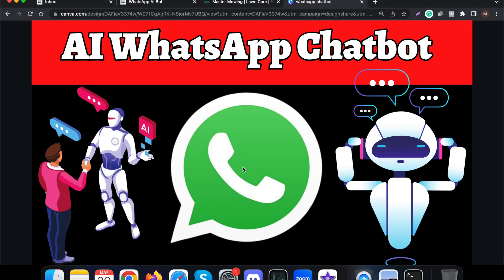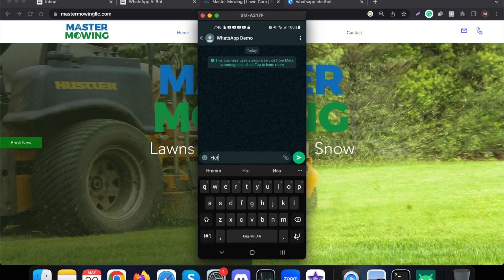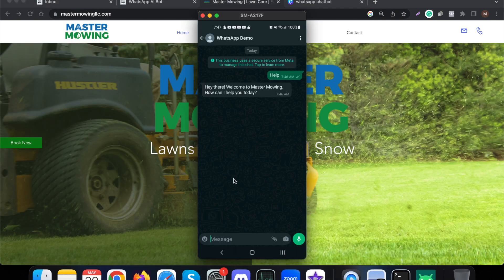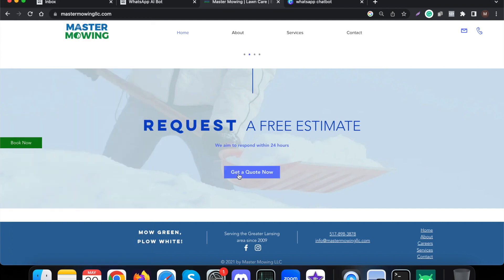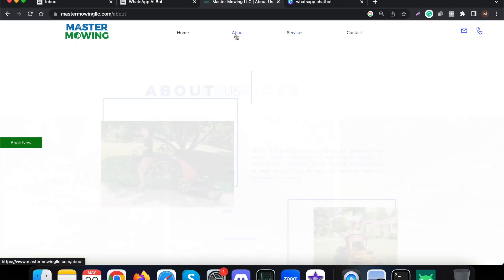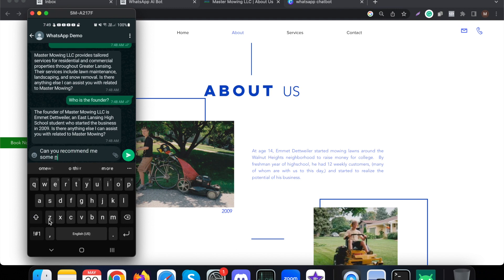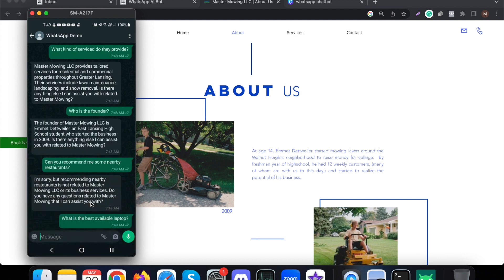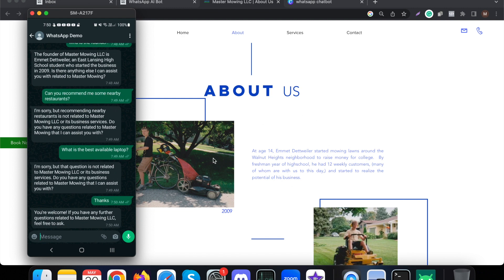ChatGPT WhatsApp AI Bot for Customer Service Powered by OpenAI API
In this video, we have shown a live demo of a ChatGPT WhatsApp Chatbot powered by OpenAI which automates the Customer Service.